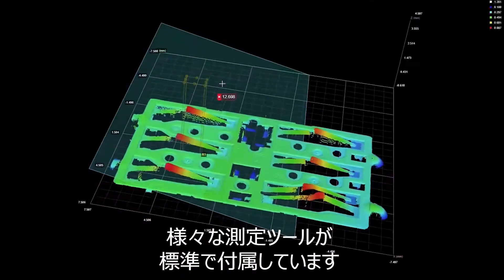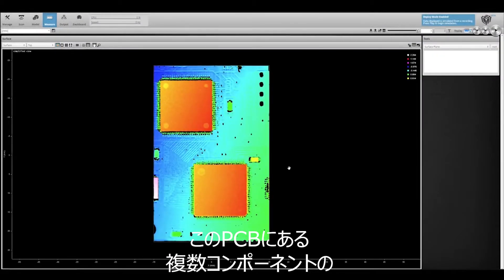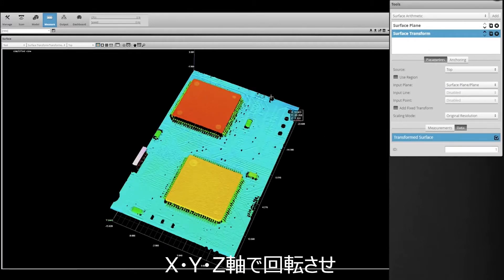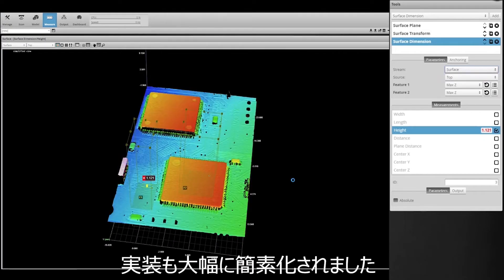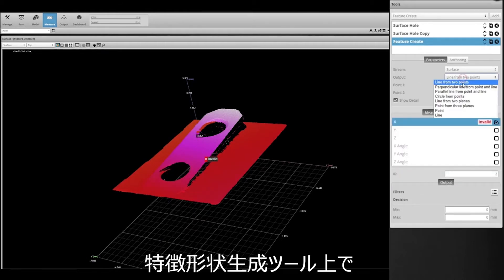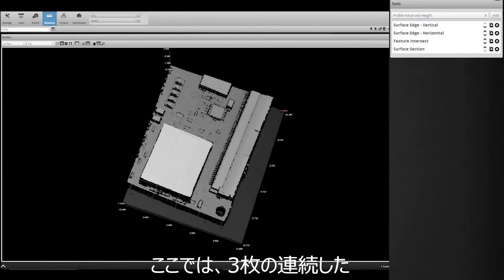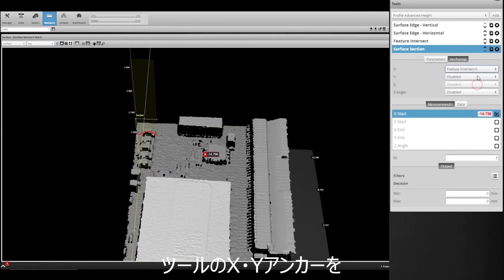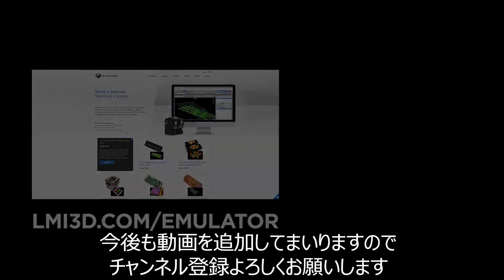【3DスマートセンサーGocator】計測ツール活用法⑧ サーフェス情報を用いた計測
Gocator Firmware 5.2で導入された新しいサーフェスツールについて、実際の使用例とともに紹介します。
サーフェス変換ツールを使用し、スキャンデータを補正する方法をご紹介します。
その他、同じく新たに追加された特徴形状生成ツールを紹介しており、複雑なスクリプトを作成しなくても、機能を組み合わせてより高度な測定を作成できるデモをご紹介します。

3次元スマートセンサGocatorのラインナップ・製品概要
【無料】3次元計測・評価サービス依頼